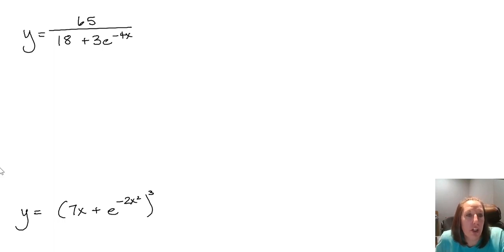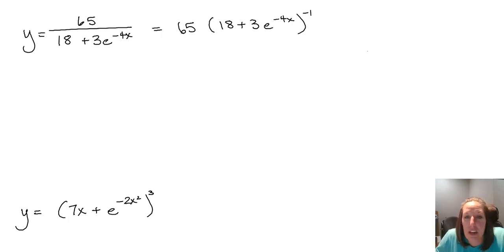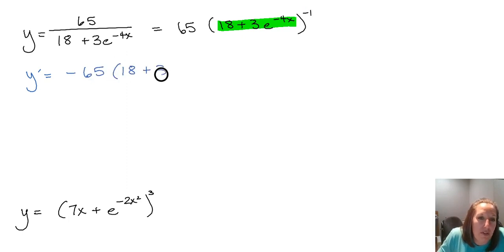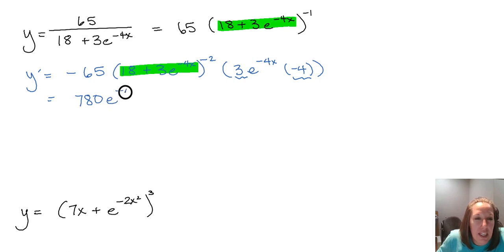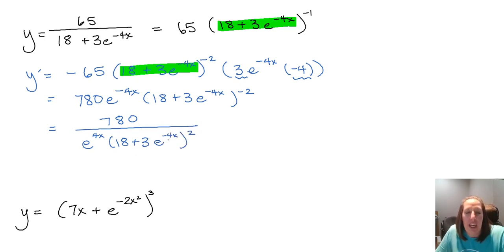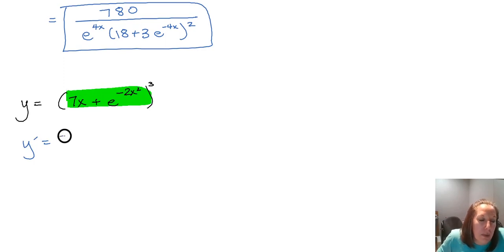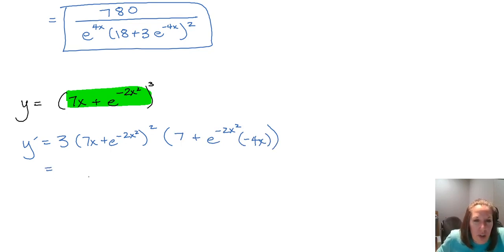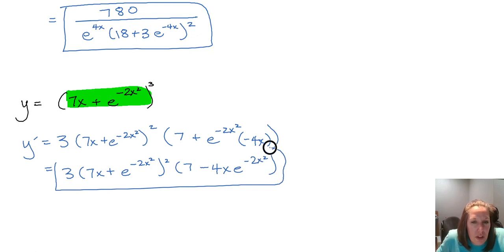Exponential Derivatives with the Chain Rule